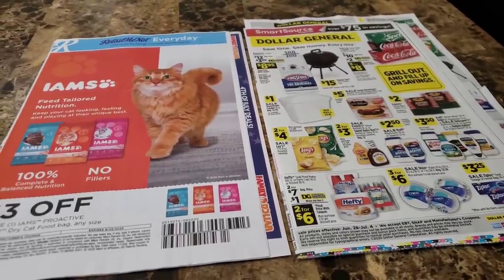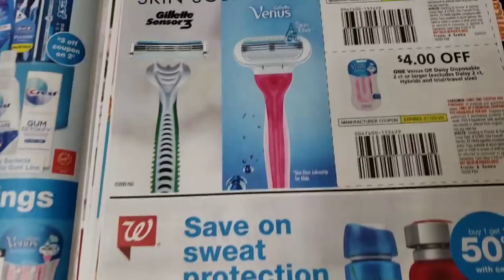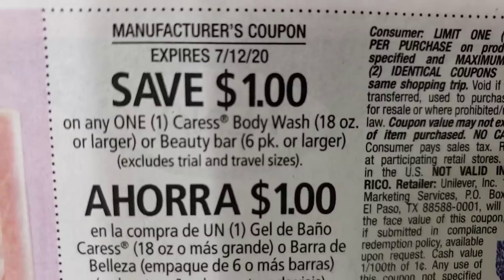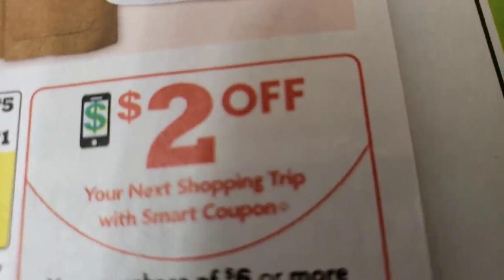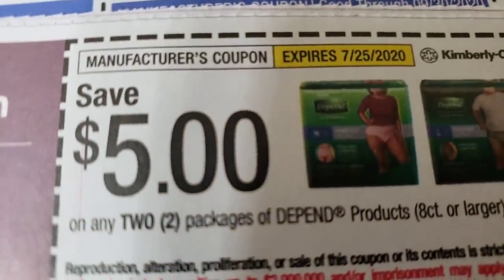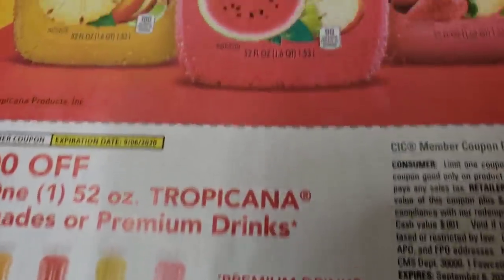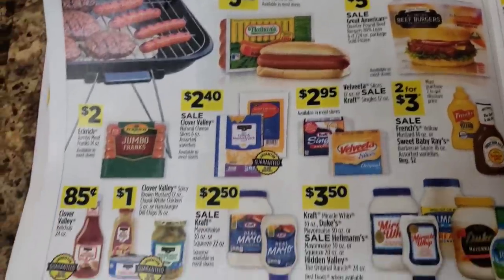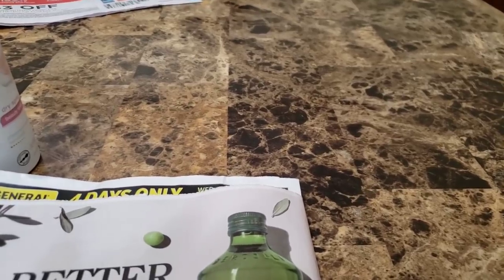💲🔴COUPON INSERTS🤑SEE WHAT INSERTS I GOT🤑 WHERE ARE MY P&G RETAILMENOT🔴SMART SOURCE🔴WHAT DID YOU GET?